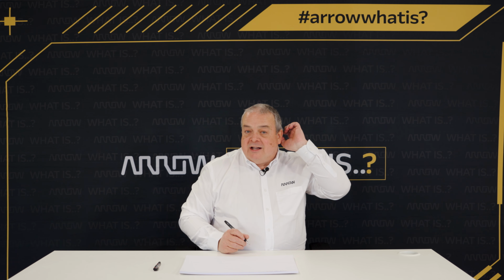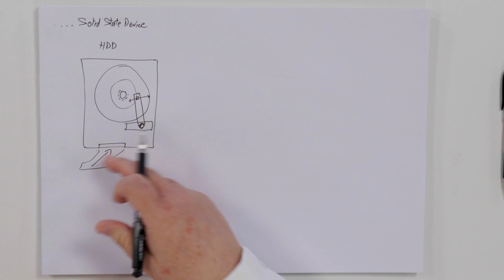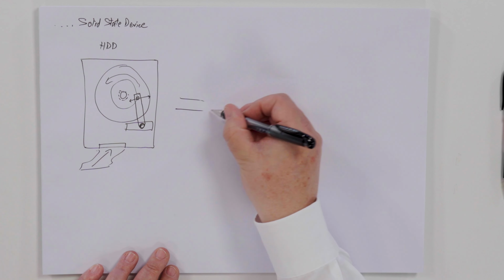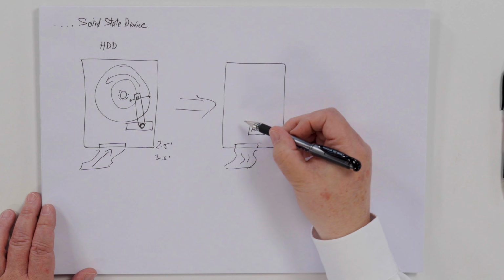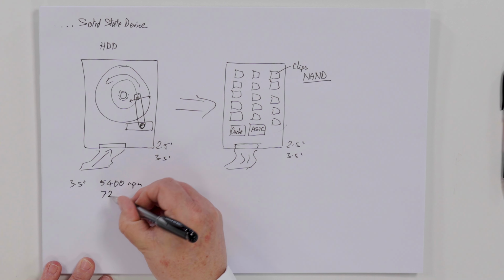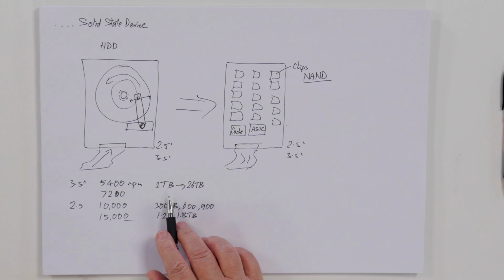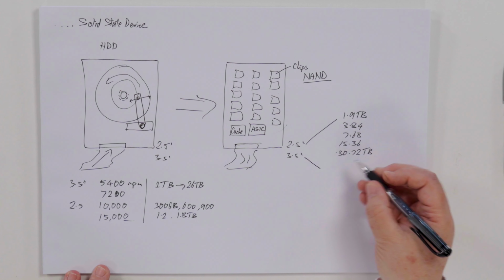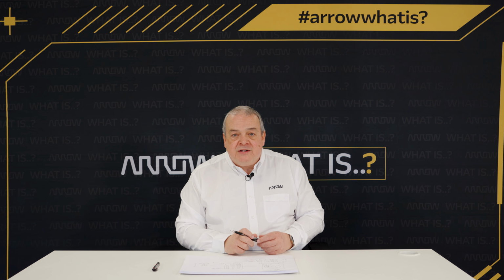What Is an SSD?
Welcome back to 'What Is' — the series that breaks down IT from the ground up.

In this episode, we’re answering the question: What is an SSD?

Whether you’re upgrading a computer, building your IT knowledge, or just curious about the difference between SSDs and HDDs — this episode is for you.

💡 We’ll cover:

- What an SSD (Solid State Drive) actually is
- How SSDs differ from traditional hard drives (HDDs)
- Why SSDs matter for speed, performance, and storage

🚀 No jargon. Just clean, simple IT knowledge to help you level up.